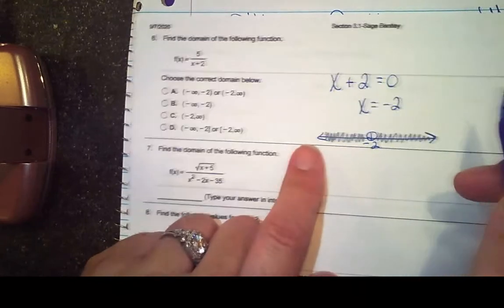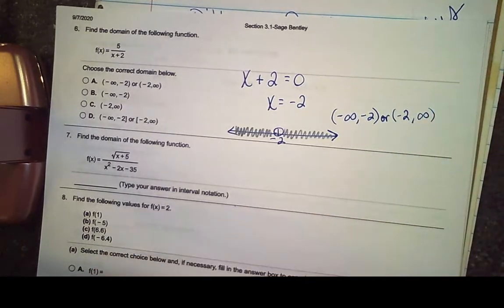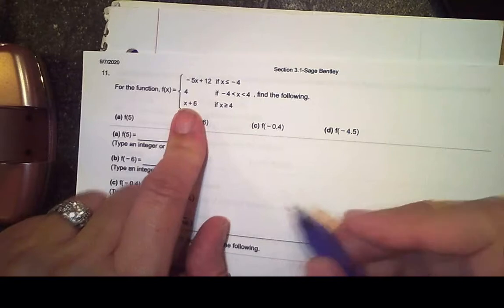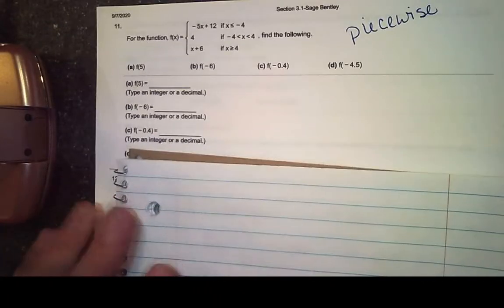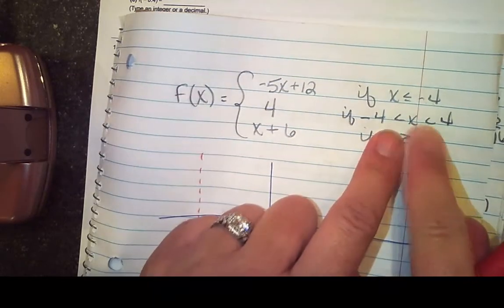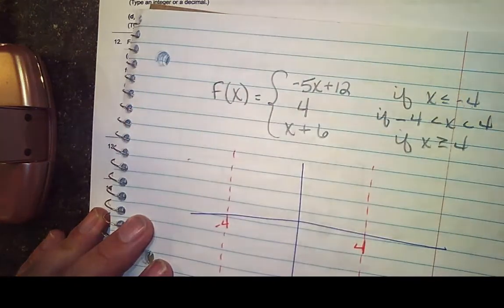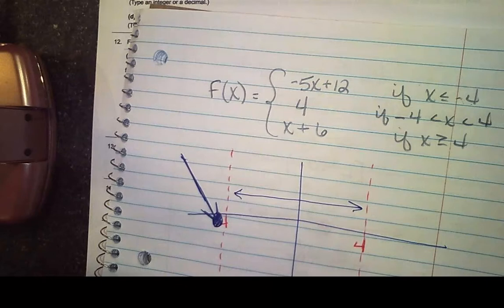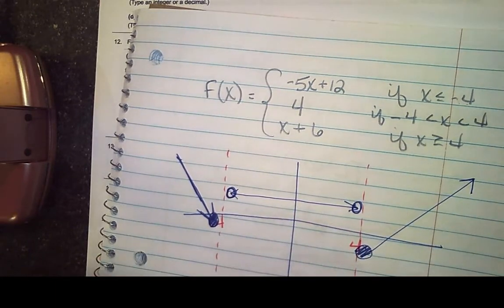1324 Section 3 1 Practice 1